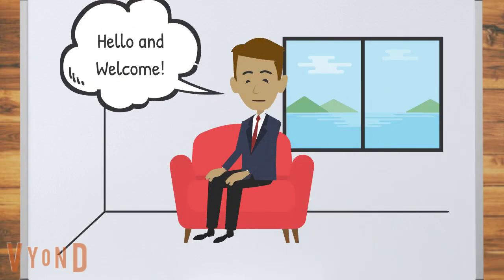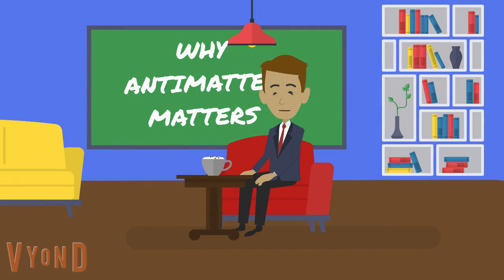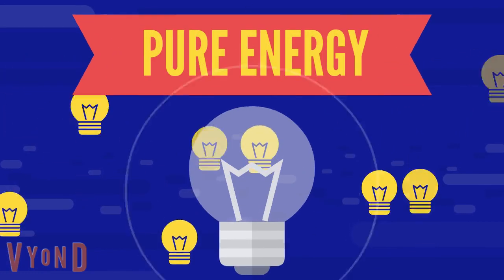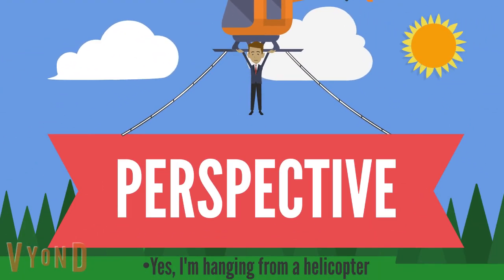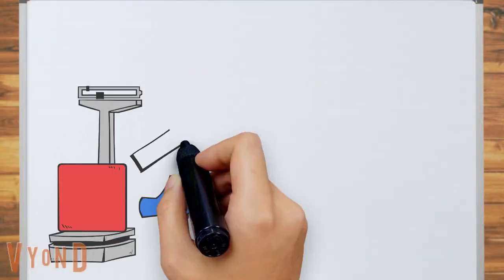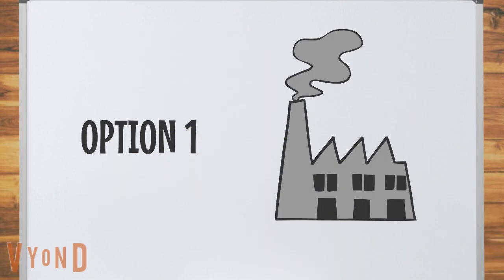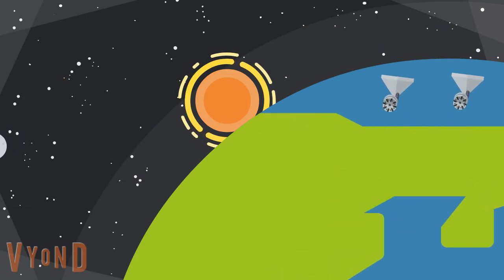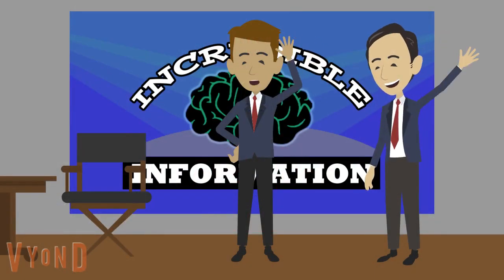Antimatter- How to Travel the Galaxy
Antimatter is used in Star Trek. It's the corresponding opposite of all the matter around us. It has the potential to change humanity forever. Yet, it is very unknown to the common public.

Antimatter could be used for interstellar propulsion in the future or as a source of energy.